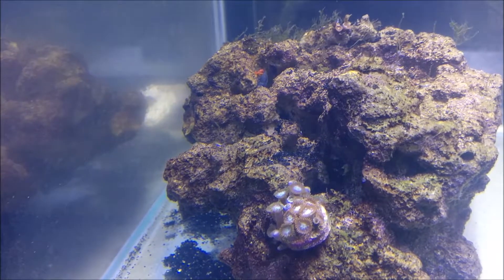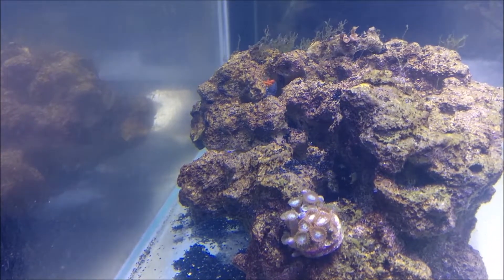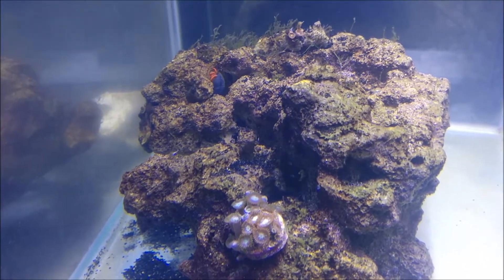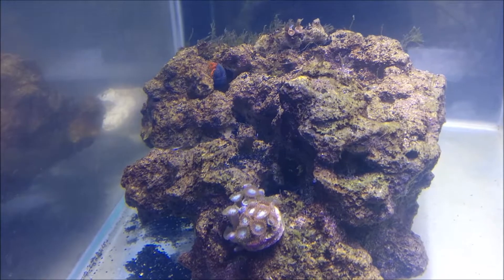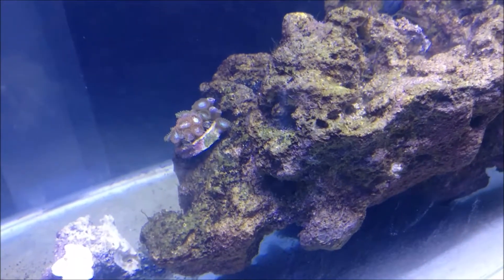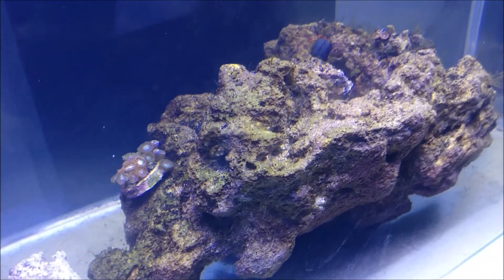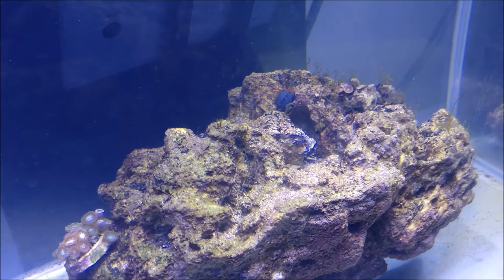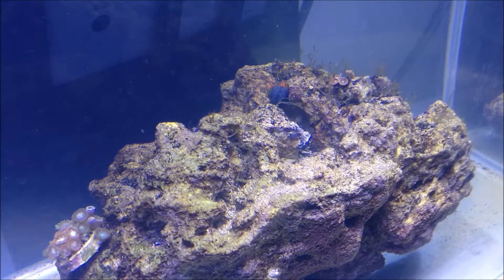Hermit crab to eat algae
Hi Jeff from Jeff Nano Reef,

When i started this new tank i got the rock from an old tank that I had shut down. It came with some algae but since my refugium was meant to be sucking up all the nutrients I was hoping that the algae would wither away. tank is still not established so it might have worked if i give it more time but i decided to buy this hermit crab to see if it can speed up the clean up

I have a few concerns:

1. there's no sand so not sure if he'll like going to the bottom
2. as there is no sand i'm hoping he can make it to the top of this rock
3. after all the algae is gone will there be enough left over food and detritus around for him to survive

Time will tell i guess.

That's me Jeff, out